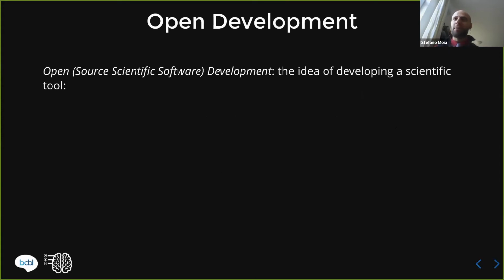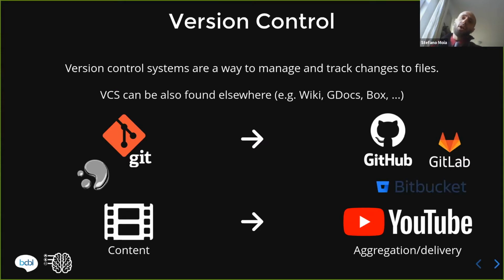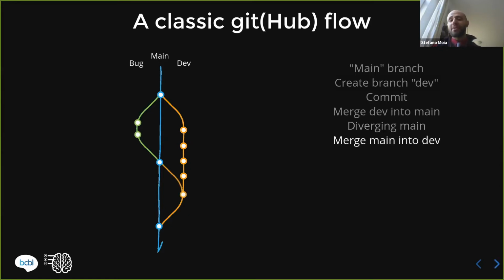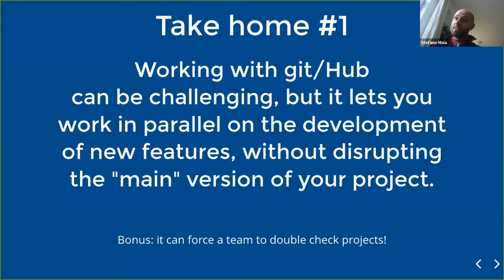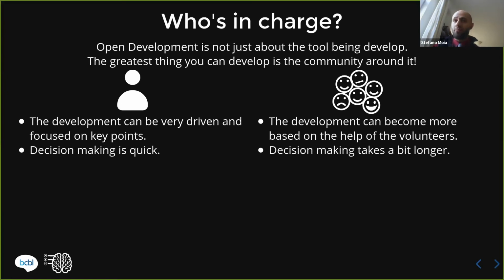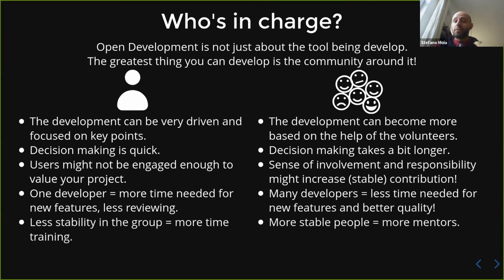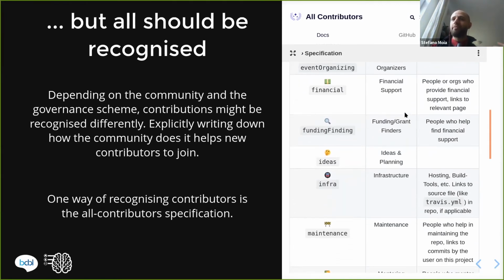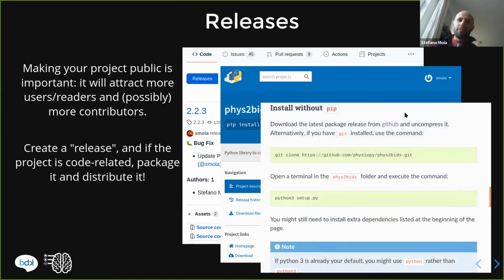Open Development Tools: An Overview by Stefano Moia (10/11/2020)